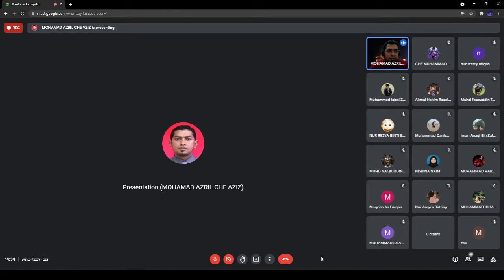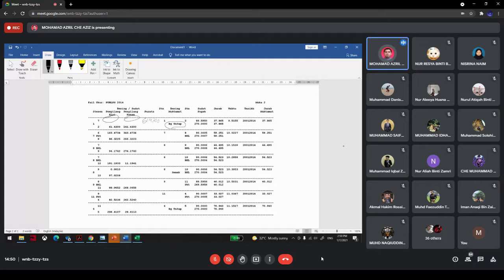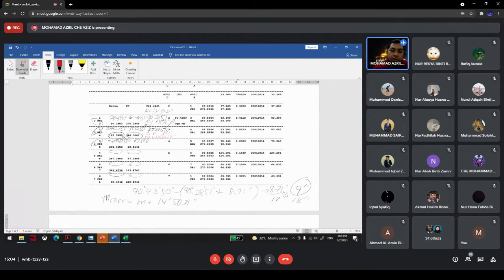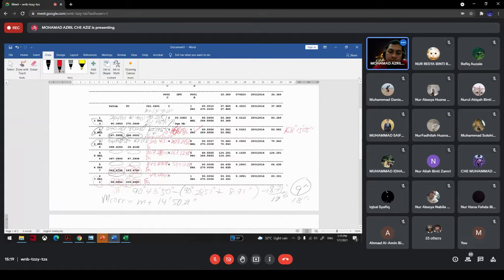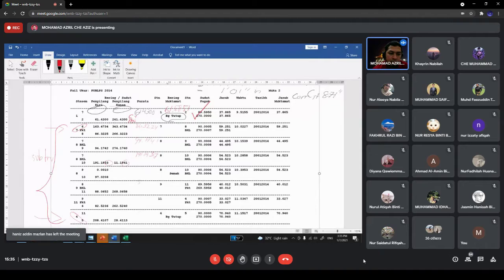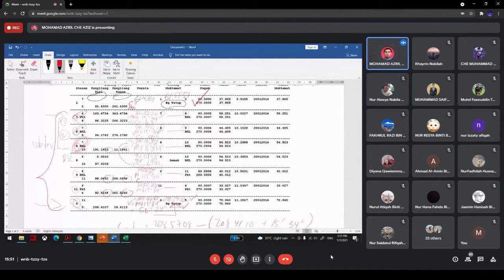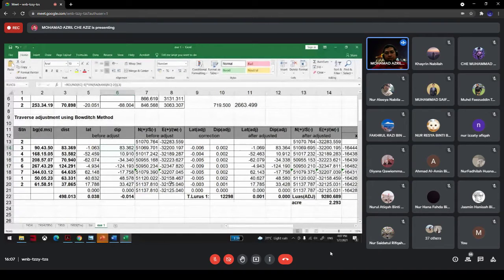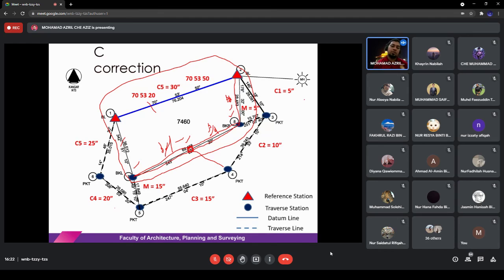GLS160 Fieldwork Booking Practice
Timestamps
00:00
06:13 Fieldwork Booking Practice
58:40 to 1:01:06 attendance lol
1:34:29 Bowditch method
1:38:10 Lot Data